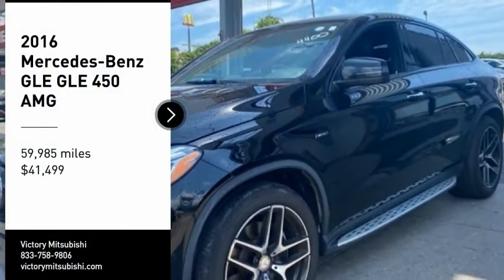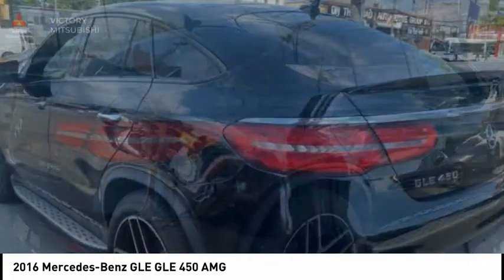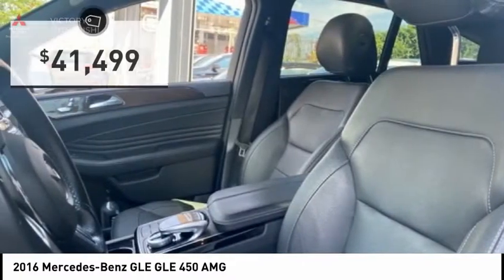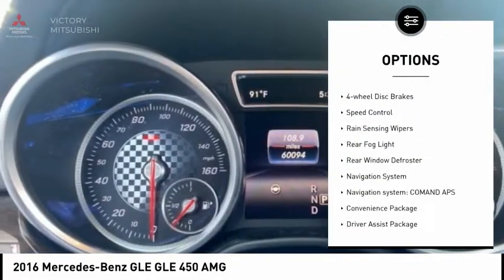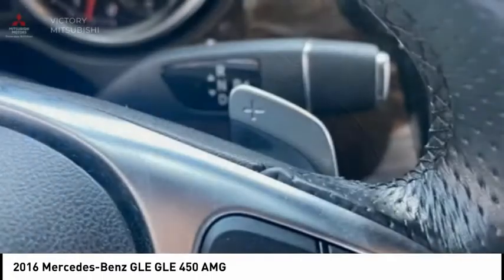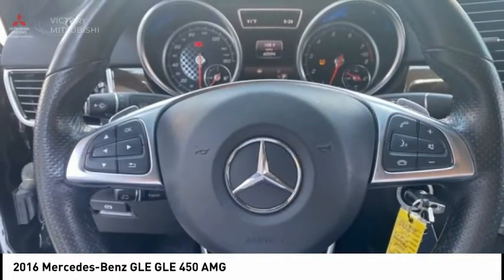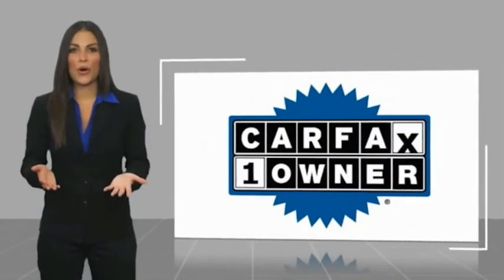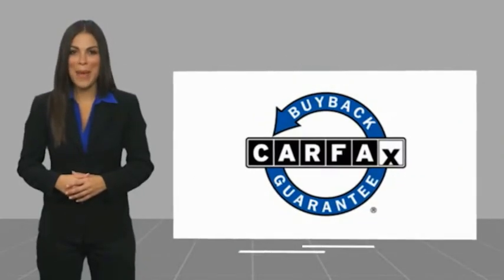2016 Mercedes-Benz GLE Bronx NY 4400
2016 Mercedes-Benz GLE GLE 450 AMG

Victory Mitsubishi
4070 Boston Road

Welcome to Victory Mitsubishi! We offer a combined inventory of 400 cars new and pre-owned vehicles and all come with a quality assurance inspection also our new cars have an unprecedented 10 year 100k mile warranty we also have vehicles car for any want or purpose. Come in to test drive this Mercedes-Benz GLE GLE 450 AMG today! Priced below KBB Fair Purchase Price! *, Lane Tracking Package, Parking Assist Package (P44).brCARFAX One-Owner.br2016 Mercedes-Benz GLE GLE 450 AMG 4MATIC Obsidian Black Metallic 4D Sport Utility Reviews:br  * Broad range of engine choices; quiet, upscale and well-built interior with a roomy backseat; long list of standard safety and technology features.Notably, we picked the Mercedes-Benz GLE as one of Edmunds' Best Used Luxury SUVs for 2016. Source: Edmundsbr  * Broad range of engine choices; quiet, upscale and well-built interior with a roomy backseat; long list of standard safety and technology features. Source: EdmundsbrSave yourself Time and Money - Fill out a credit application online at victorymitsubishi.com and get pre-APPROVED! Same day delivery. View our entire inventory by visiting our virtual showroom at victorymitsubishi.com - Only 2 blocks away from Exit 13 off I-95 or Minutes from exit 7 on the Hutchinson Parkway. While we make every effort to ensure the data listed here is correct, there may be instances where the pricing, options or vehicle features may be listed incorrectly. Dealer cannot be held liable for data that is listed incorrectly. Visit Victory Mitsubishi online at victorymitsubishi.com to see more pictures of this vehicle or call us at today to schedule your test drive. please refer to dealers website for exact pricing and for any incentives that we my apply!br*